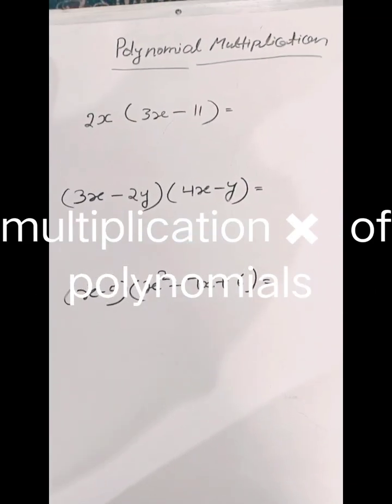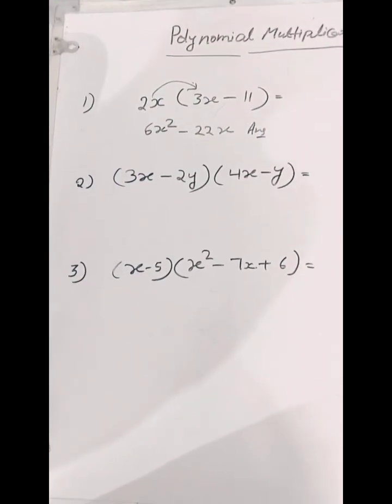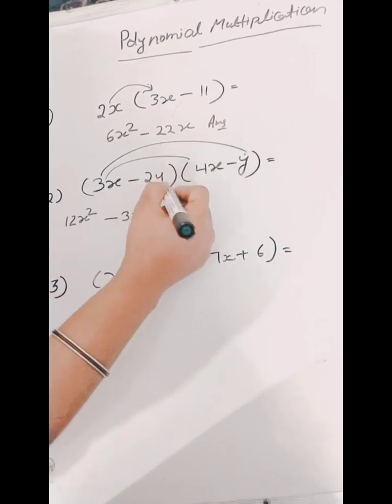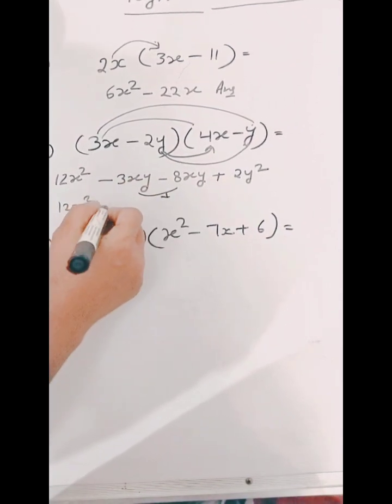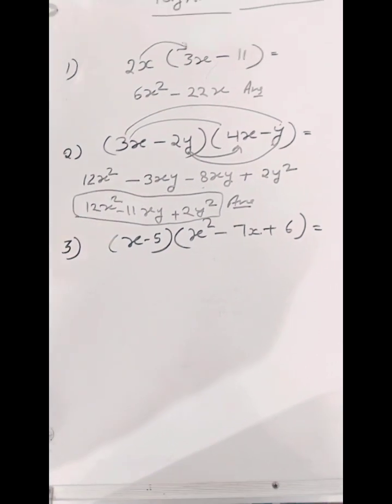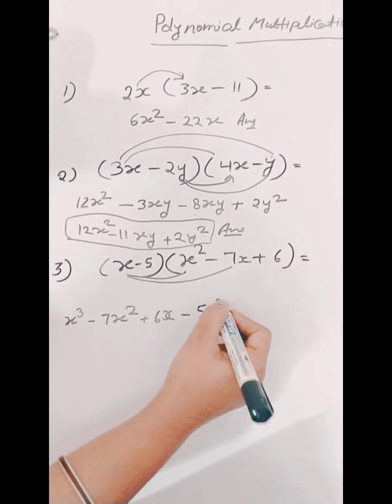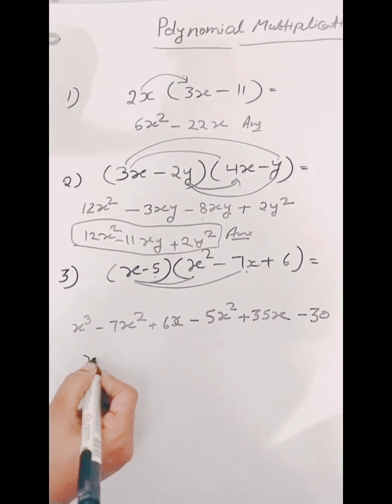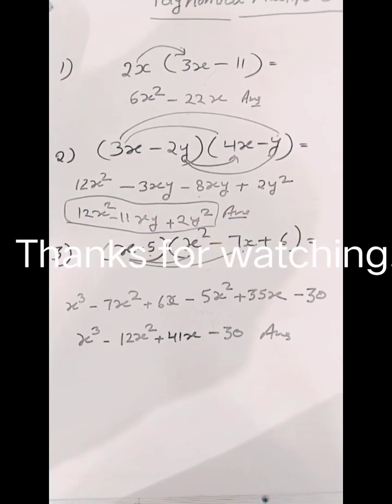Multiplication of polynomials|class 9 chapter polynomials|maths with Mannat|NCERT|CBSE|maths class9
Hi there
In this video, I am going to tell you how to multiply ✖️ polynomials. Hopefully you will like it.
😊 Thanks